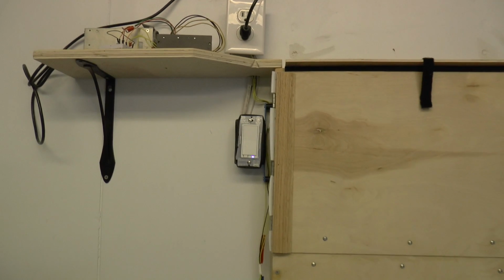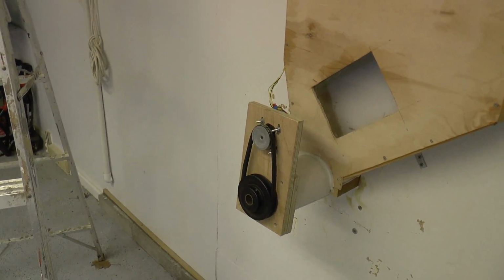Automatic Electronic Dog Feeder (controlled via Arduino, Z-wave and Tasker)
This is the prototype of my electronic dog feeder. I can also automate it using either my Vera3 Z-wave controller or Tasker on my phone.

Yes, those are Cheerios in the video instead of dog food.  At the time I made this video, my dog had died (not from starvation, I can promise that) and I didn't have any dog food to use.

Jump to 4:30 and then to 6:20 to skip my explanations and just see it in action.